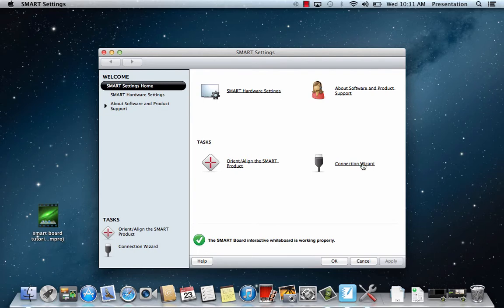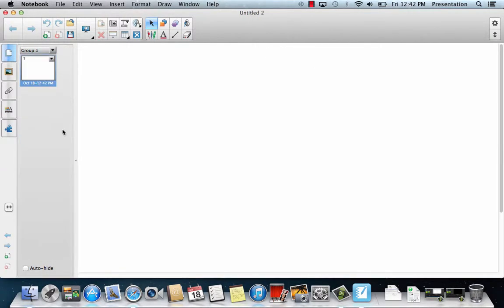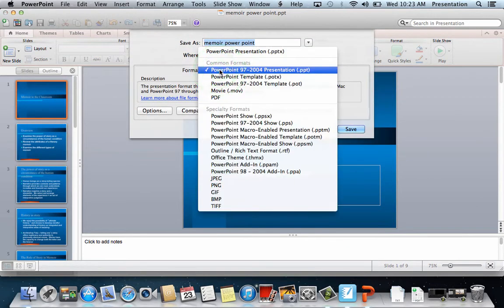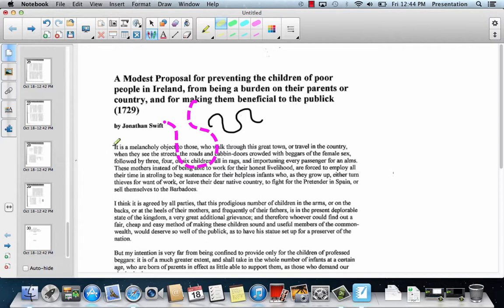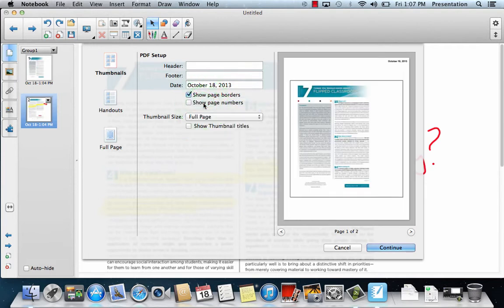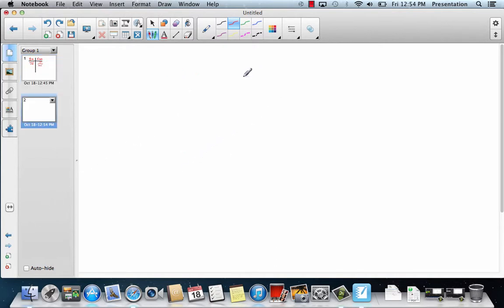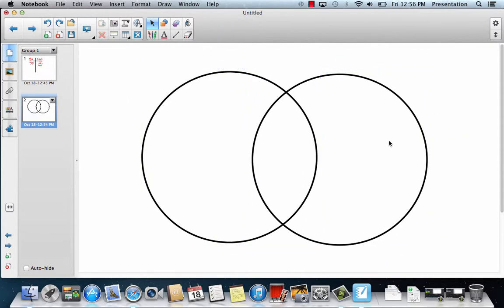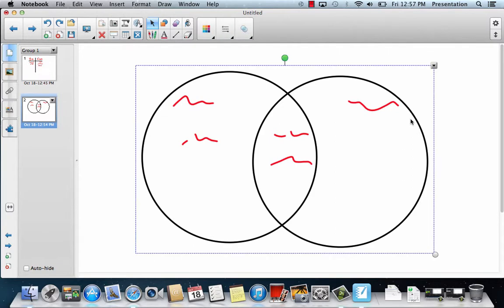How to connect to your SMART Board and use SMART Notebook software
In this tutorial, I cover the basics to get you up and going quickly with SMART Board and SMART Notebook software:

1. Getting connected
2. Callibrating
3. Importing PDF's
4. Importing PowerPoint slideshows
5. Annotating PDF's
6. Exporting a SMART Notebook
7. Working with lines and shapes